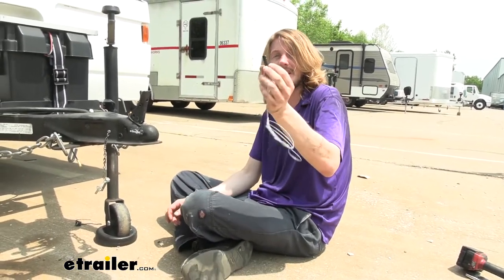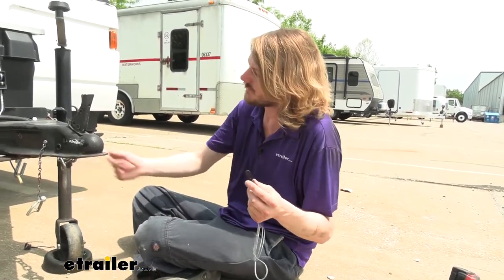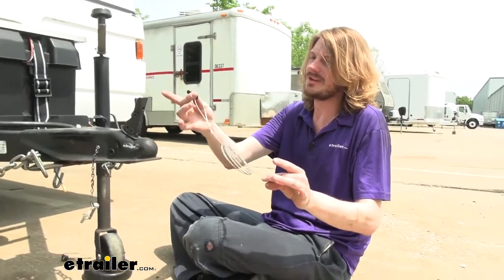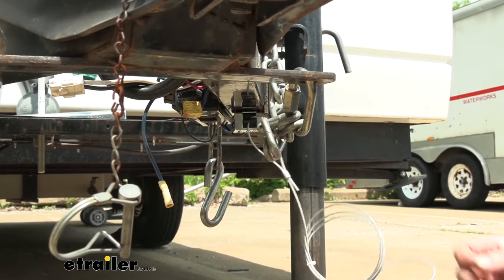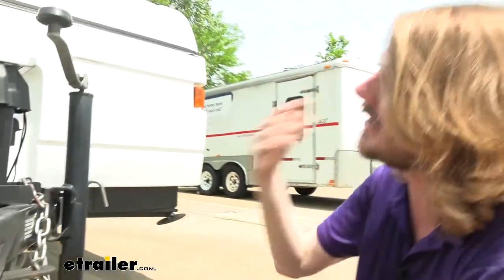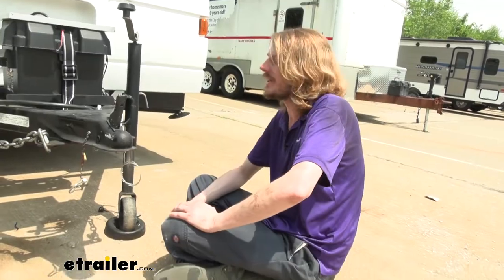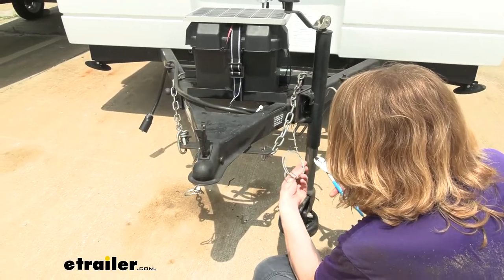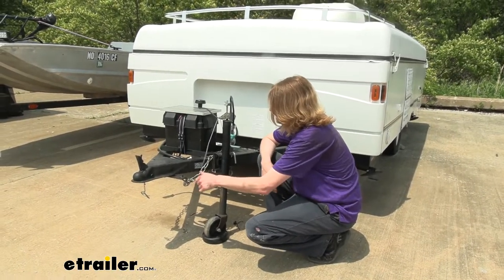etrailer | Hopkins LED Breakaway Switches Cable and Pin Replacement Review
Hi there trailer owners today, we're gonna be taking a look at Hopkins replacement, breakaway switch cable and pin. Now on your trailer, if for whatever reason if maybe some kid thought it'd be funny and he pulled the pin outta your switch or you did have a catastrophic disconnect and it pulled the pin and something happened where the pin got damaged in the whole event, and your switch is still good, and you just need to replace the pin, or maybe you had pulled the pin, cause some people do think that this is an acceptable way to park your trailer by just pulling the pin. You really don't want to do that. That is not a good way to park your trailer, chock the wheels. But if you had done that in the past and you've lost your pin, forgot to put it back in. We do have replacements available here at etrailer.

This one is specifically designed for the new style of Hopkins breakaway switches. This will work with the new style and also the LED models that Hopkins has. We're showing off just one of the regular new styles not one of the LEDs today and the pin is missing from it there. So this is what you'll get. You get plenty of wire lead here as well, to your trailer.

The pin simply inserts in the horizontal position. So just like that, and that works properly. If you were, did lose your pin and it's been gone for a long time, it's possible dirt, debris, and corrosion has occurred in that switch. So you would want to test it out before just putting this right back into service. So make sure you pull your pin and verify that your brake supply.

And we're gonna go ahead and just cut our cable here. Now that we've got everything up and running. This is what's going to go to your hitch to make your connection. You can see we've got plenty of length of lead here to go over, to make our connection. And that completes our look at Hopkins replacement, breakaway switch, cable and pin..